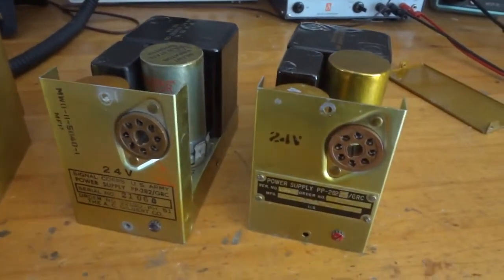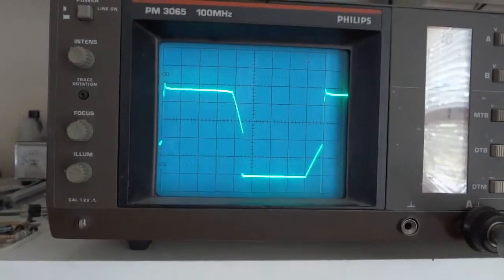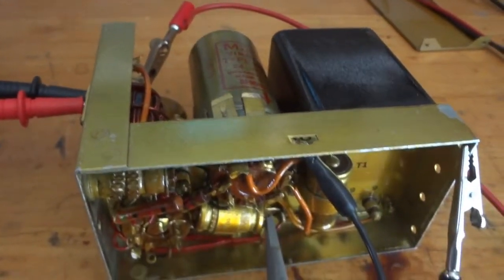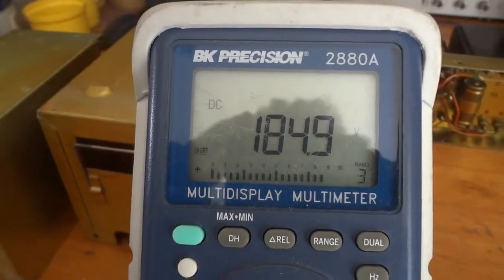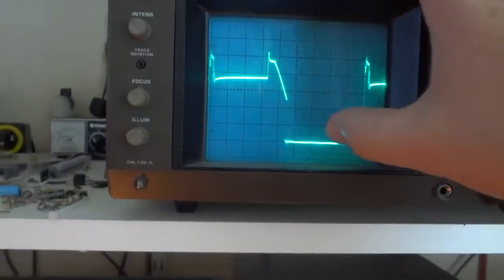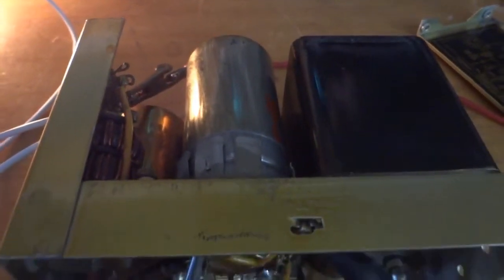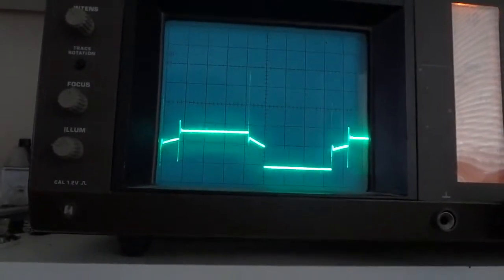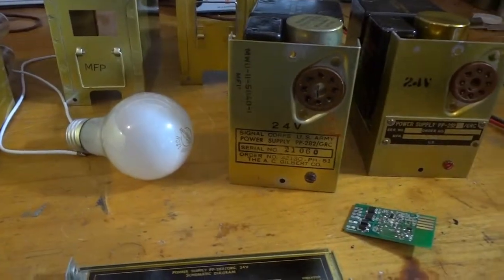PeKo RVB-1 Solid State silent radio vibrator demonstration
This is a demonstration of the PeKo RVB-1 solid-state radio vibrator. It allows you to get your vintage radio equipment running again, as mechanical vibrators are harder and harder to get nowadays. No modifications to your vintage equipment are needed when you use this device. The RVB-1 is a direct drop-in replacement for almost any vintage radio vibrator that was ever made. It is small (to fit in existing vibrator cases), it has a very high efficiency (which eliminates the need for a heat sink) and can replace 6V, 12V and 24V radio vibrators without the need of changing jumpers and the like. The video shows how the RVB-1 exactly emulates the waveform of the original mechanical vibrator. No modifications to your vintage equipment are needed; as said the board is a direct, drop-in replacement. It is the solid-state vibrator you have been waiting for!